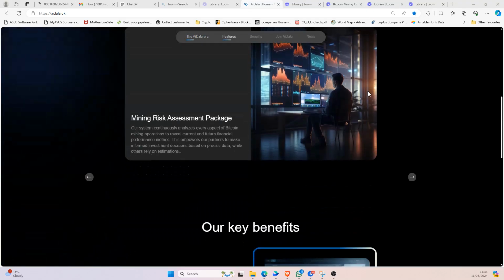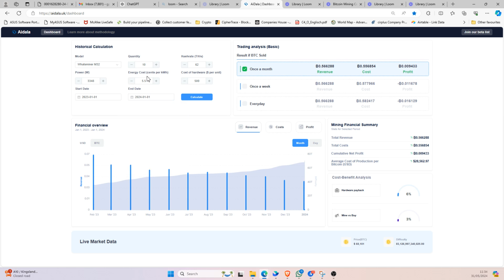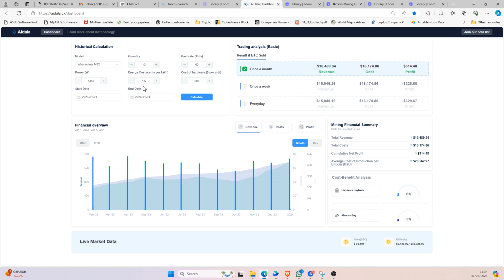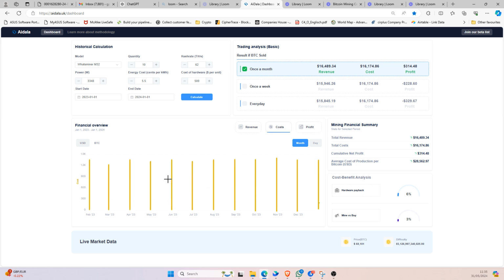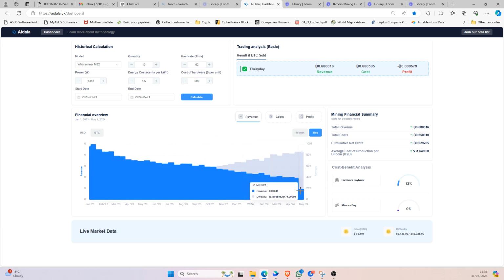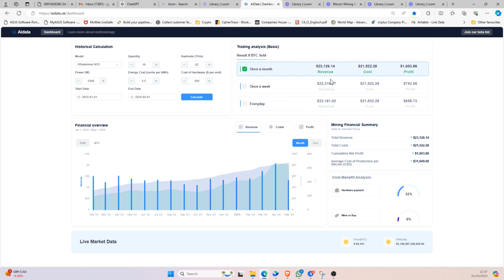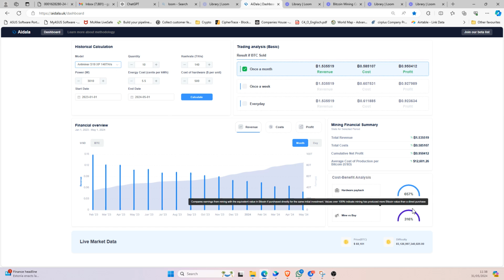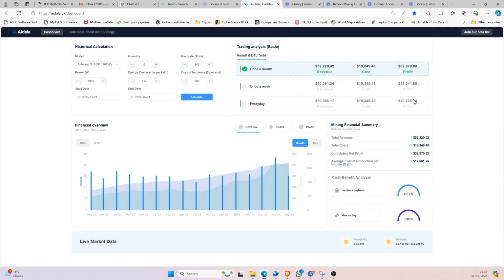Demo_mining profitability calculator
With Aidala.uk we help to professional Bitcoin miners with their decisions, such as 'Should I sell my hardware?', 'What is the residual value of my assets?', or 'My hosting price is increasing by 20%; what should I do?'

With our trading solutions “hodling” strategy is becoming more clear.

Phase 1: Soft Launch - demo.
Product: Advanced Profitability Calculator featuring basic trading strategies using historical BTC data.